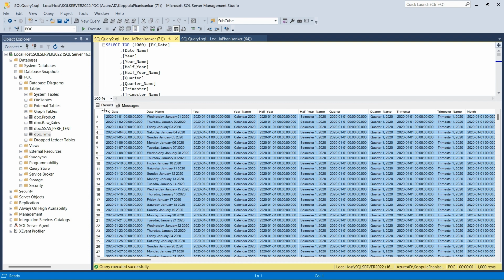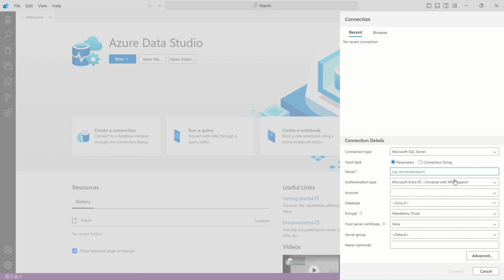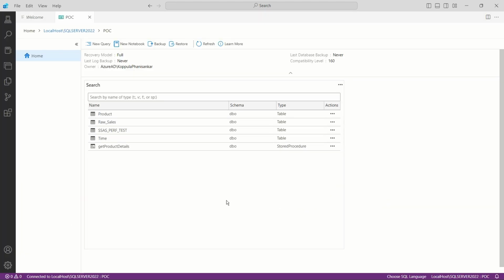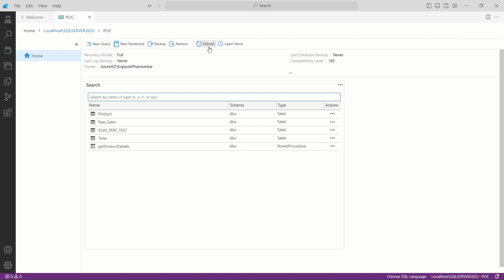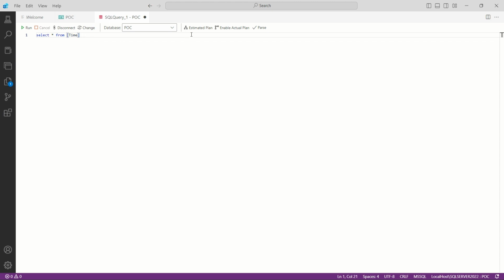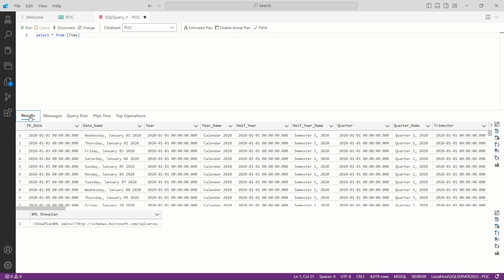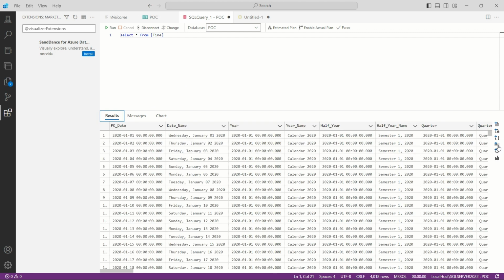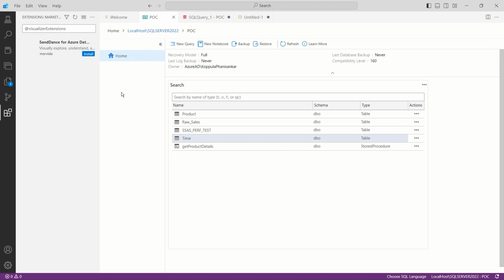Microsoft Azure Data Studio to Export the Data (Tip#2)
In this Video Learn And Share Channel posted below details.

1. Challenges we face using SQL Server Managment Studio to export the data to different formats.
2. Difference between SQL Server Managment Studio and Azure Data Studio.
3. How to Export the data from MS SQL Server Database or Azure Cloud Data Base to various formats (CSV, Excel, JSON, MARKDOWN, Charts).

Azure Data Studio can be downloaded from below. link.

There is other good material available in different playlist under my Channel, please check out.

Learning MDX Queries & Functions: -

Learning DAX Queries & Functions: -